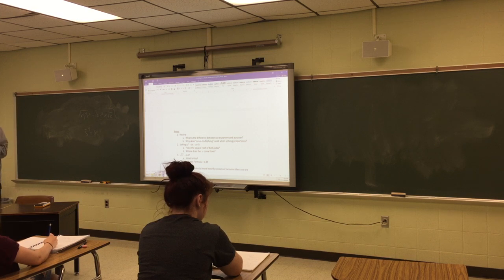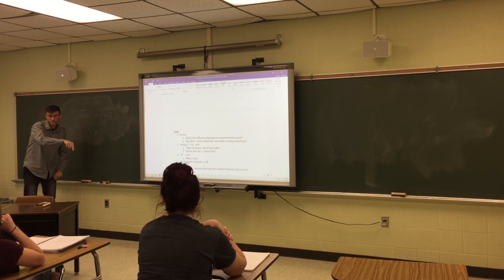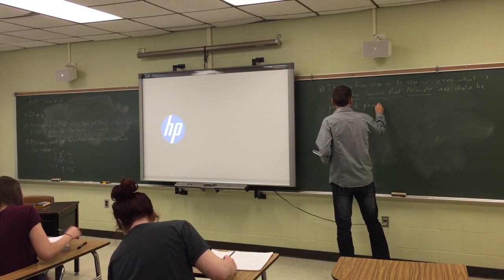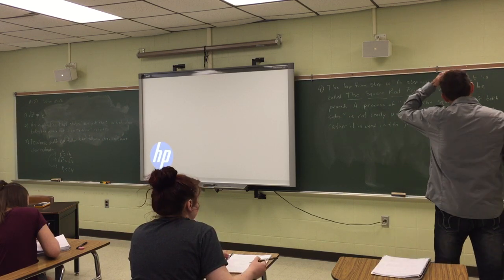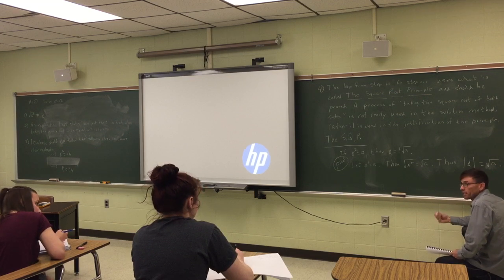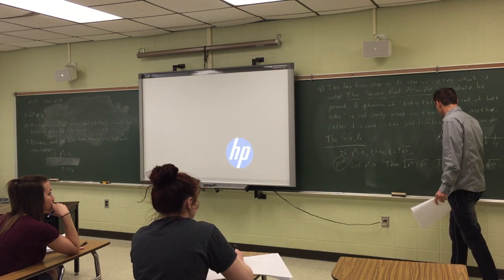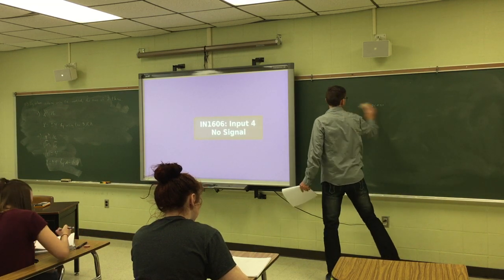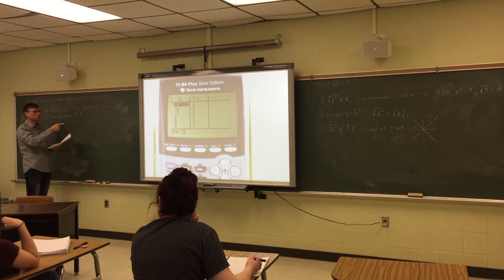MATH327: Pedagogical Content Knowledge 1, 5-1-18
This is the video of our classtime together.